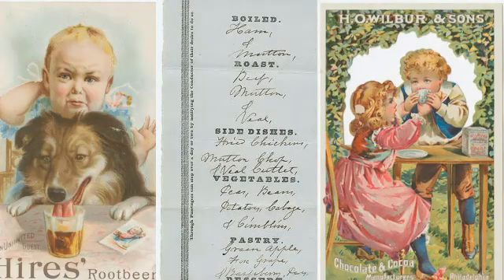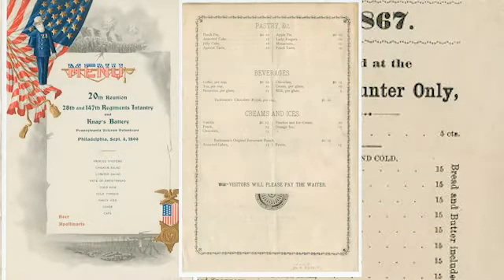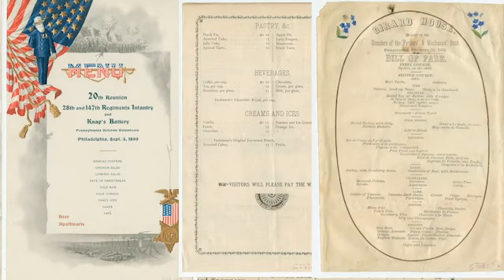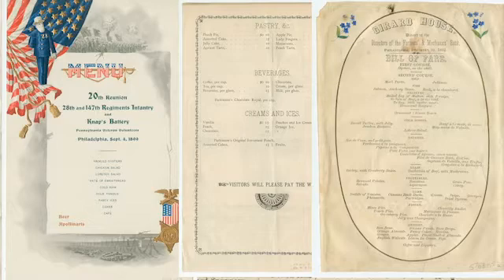Philadelphia at the Table: Treasures of the Larder Invaded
Session 1: Tuesday May 17th 6pm-7:30
Session 2: Tuesday May 31st 6pm-7:30
Session 3: Tuesday June 14th 6pm-7:30

Join food historian and author, William Woys Weaver and What’s Cooking blog writer, Katie Maxwell, as they explore the Treasures of the Larder Invaded in this three-part seminar. This seminar is in-person and space is limited.

Tuesday, May 17, 2022 6 PM to 7:30 PM
The Menu: Culinary Text or Social Commentary?
Menus are an essential tool for marketing prepared food.  They provide more than a shopping list of culinary experiences; they also reflect the style, even the poetry, of the restaurant setting.  This session will explore many types of historic menus and the social commentaries hidden in their printed words.

Tuesday, May 31, 2022 6 PM to 7:30 PM
Trade Cards: The Eye Eats First
Trade cards developed as a new type of culinary graphic in during the Nineteenth Century. Their message was short, eye catching, and intended to convey important information in a limited amount of space. This session will explore the world of Philadelphia trade card advertising and the value judgements they made about packaged foods, vendors, and the food service industry.

Tuesday, June 14, 2022 6 PM to 7:30 PM
Food as National Anthem: The US Centennial and Culinary Innovation
The United States Centennial in 1876 was such a seminal turning point in American and Philadelphia culinary history that entire books have been devoted to its planning and success. Foremost, the fairgrounds offered foods of all kinds, both foreign and new-fangled.  This session will provide an overview of the Centennial’s food scene and not in the least, how the Women’s Committee managed to make it profitable.